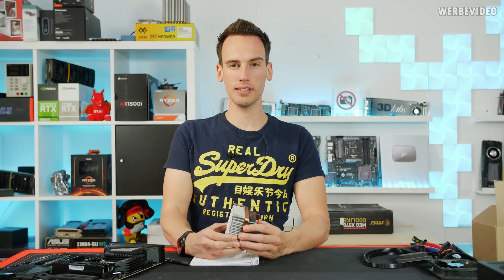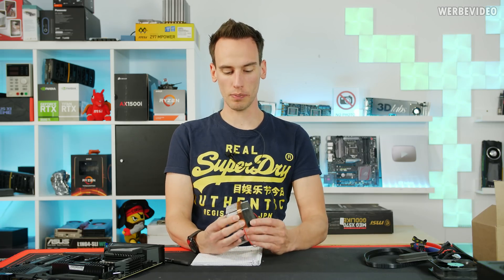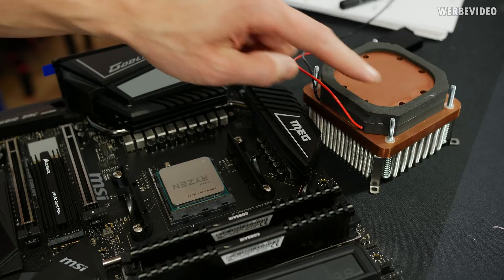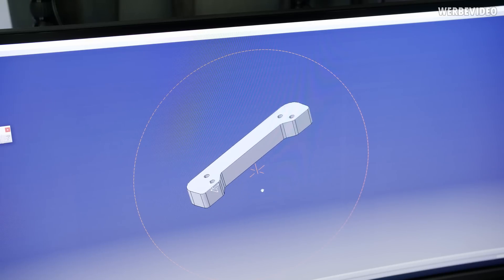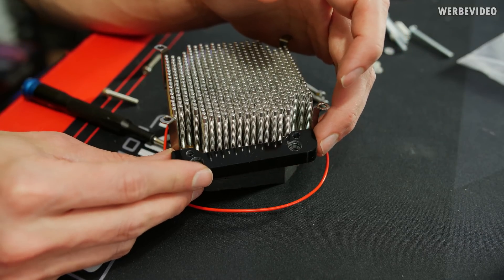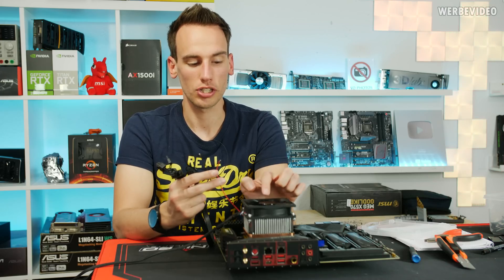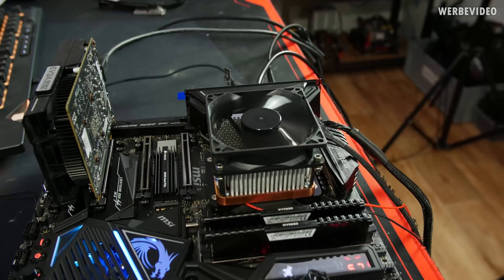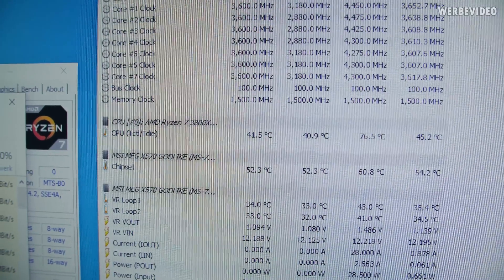Threaded Rods to cool a RYZEN 3800X sub ambient? Swiftech MXC4000-T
Music / Credits:
Fyze - Thinking of us

Outro:
Vendetta Beats - Angelus
(Custom Version)